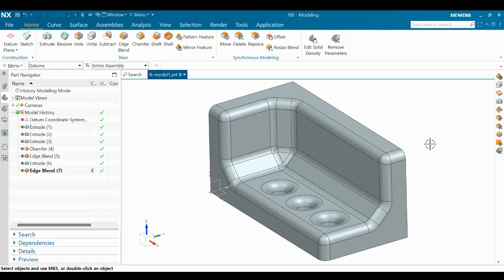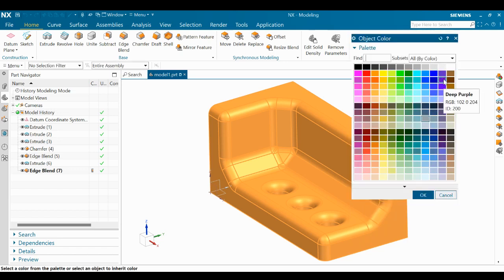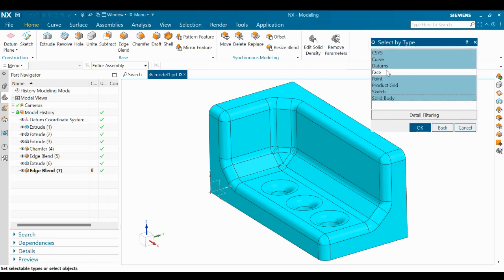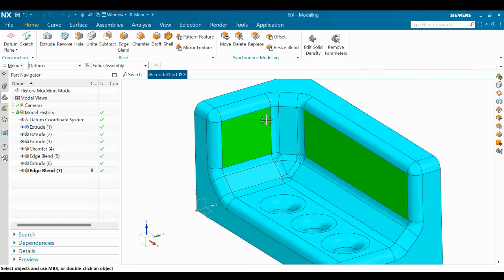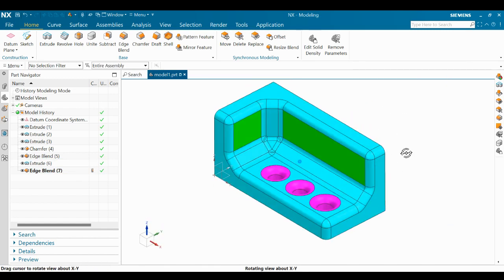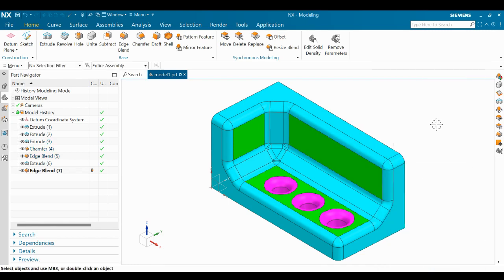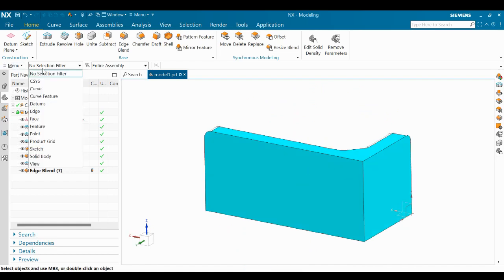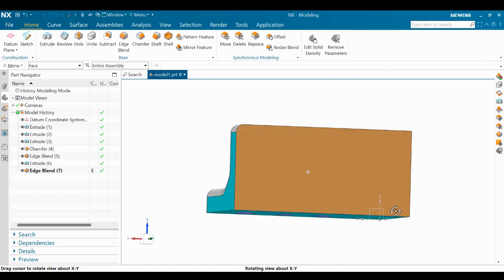Siemens Nx Tutorial | Multiple ways to Assign colors to bodies in Siemens NX.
In Siemens NX, there are several ways to assign colors to bodies or components within a model. These methods allow designers and engineers to visually differentiate between various parts of a model or to enhance the representation of specific features. Here are the different ways to assign color to a body in NX:

1. **Direct Selection and Application**:
   - The most straightforward method is to directly select a body or component in the model and apply a color to it.
   - This can be done by right-clicking on the body, selecting "Properties," and then choosing a color from the available palette.

2. **Using Layers**:
   - Siemens NX supports layer functionality, similar to other CAD software. You can assign colors to layers, and any bodies or components contained within those layers inherit the assigned color.
   - By organizing parts into different layers and assigning colors to those layers, you can easily control the appearance of multiple components simultaneously.

3. **Assigning Color to Features**:
   - In NX, you can assign colors to specific features such as faces, edges, or surfaces. This allows for more granular control over the visualization of individual elements within a part or assembly.
   - For example, you can select a face or group of faces and apply a distinct color to them, highlighting specific features or regions of interest.

4. **Using Component Groups**:
   - NX allows users to create component groups, which are collections of bodies or components grouped together for organizational purposes.
   - Colors can be assigned to these component groups, making it easy to identify and manipulate sets of related parts within a larger assembly.

5. **Customizing Display Styles**:
   - Siemens NX provides options for customizing display styles, including shading, transparency, and reflection settings.
   - While not directly assigning colors, adjusting these display properties can significantly impact the visual representation of bodies and components within the model.

6. **Scripting and Programming**:
   - For advanced users, NX offers scripting and programming capabilities that allow for automation and customization of color assignments.
   - By writing scripts or programs, you can define specific rules or algorithms to assign colors based on predefined criteria or parameters.

Each of these methods has its own merits and can be chosen based on the specific requirements of the design process:

- **Merits**:
  - Enhanced Visualization: Color assignments help users visually differentiate between various parts of a model, aiding in understanding complex assemblies.
  - Improved Communication: Colors can convey important information about the function, status, or properties of components, making it easier to communicate design intent.
  - Organizational Efficiency: By grouping components and assigning colors, designers can organize and manage large assemblies more effectively, improving workflow efficiency.

- **Demerits**:
  - Overuse or Misuse: Excessive use of colors or inconsistent color schemes can lead to cluttered or confusing visualizations, detracting from the clarity of the design.
  - Potential for Error: Manually assigning colors or managing color assignments for large assemblies can be time-consuming and prone to errors if not done systematically.
  - Performance Impact: Intensive use of color assignments, especially in large assemblies, may impact software performance, particularly during rendering or manipulation operations.

In summary, while there are multiple ways to assign colors to bodies in Siemens NX, careful consideration should be given to the specific needs of the design process to ensure that color assignments enhance clarity, communication, and efficiency without introducing unnecessary complexity or errors.